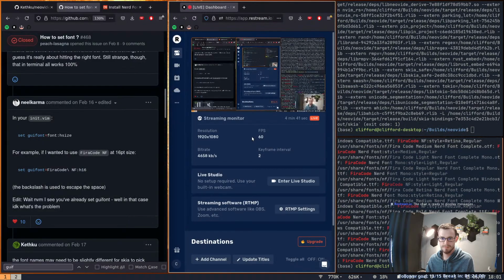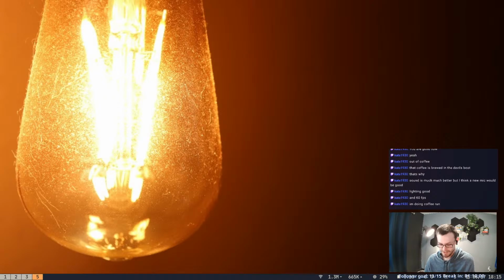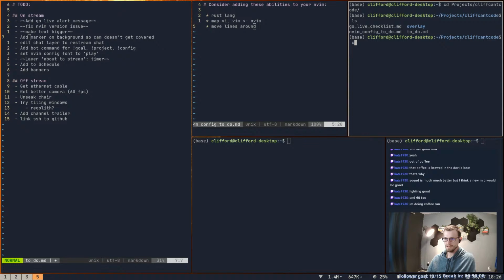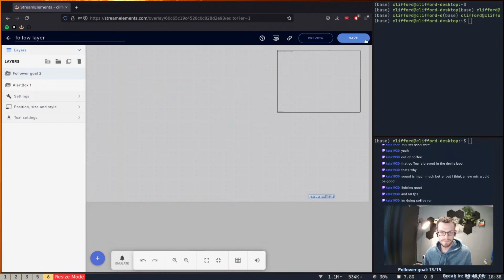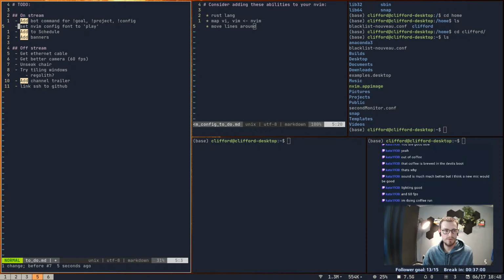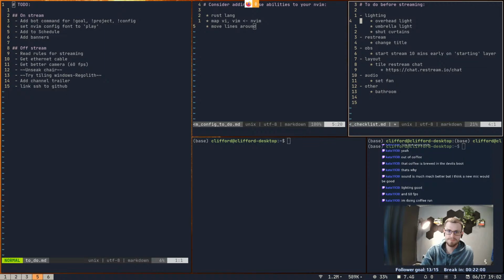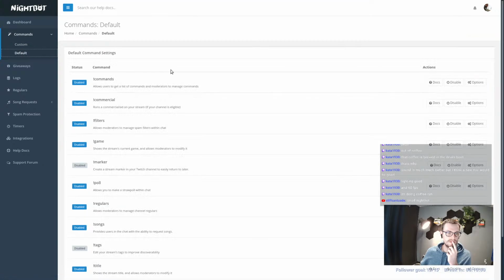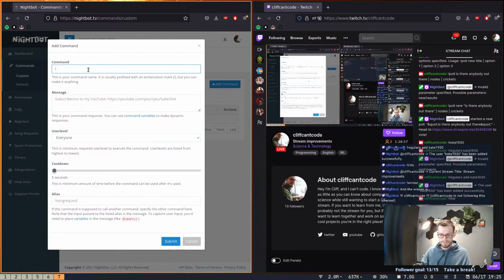Neovim struggle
Seriously, we need your help.